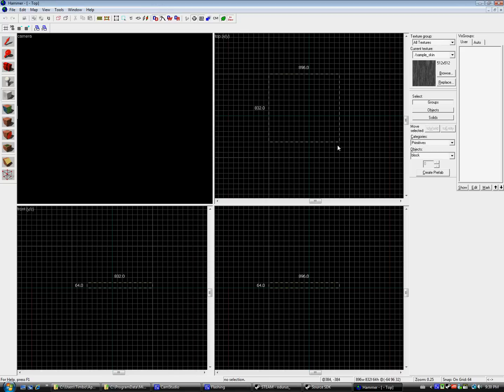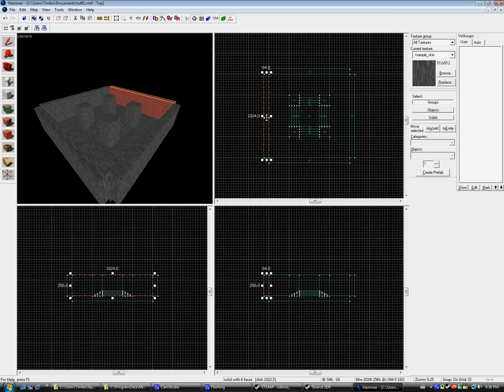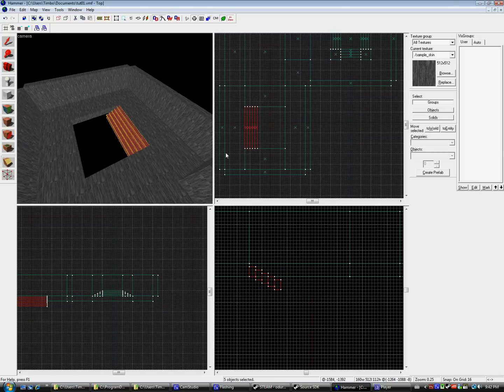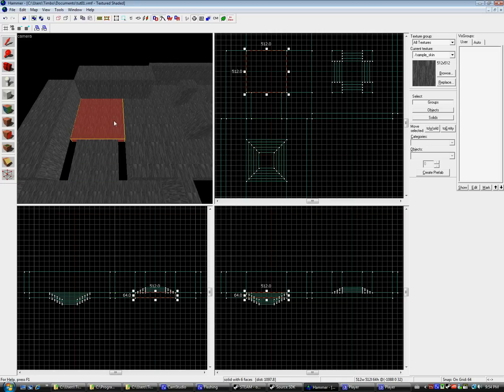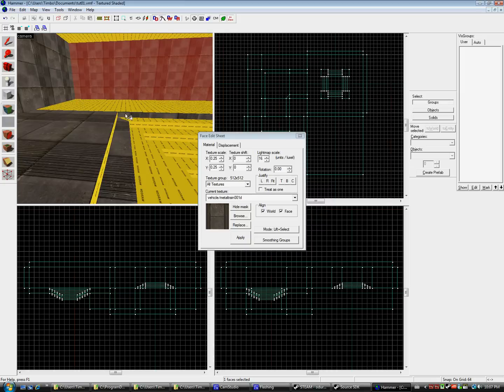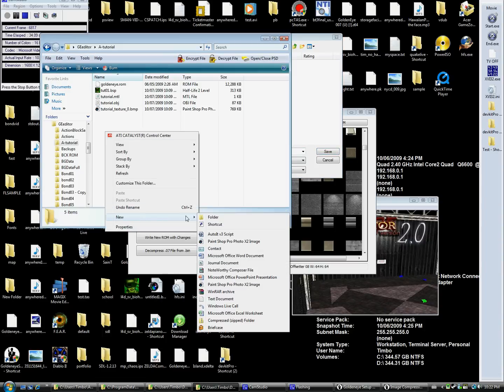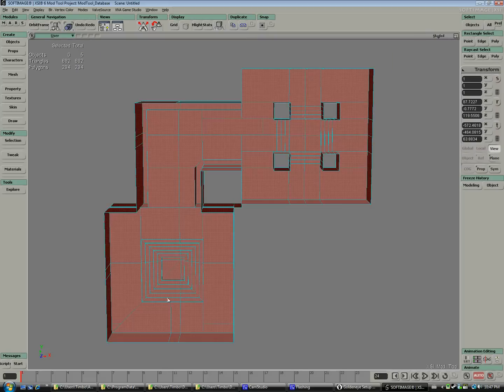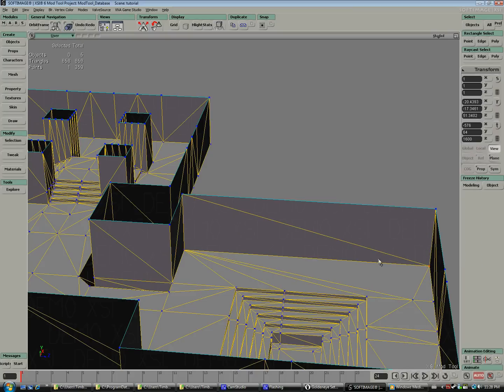Goldeneye64 Level Creation - Part 1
A video tutorial showing how to create a custom goldeneye level.

Programs Needed:

Hammer Editor
Crafty
Xsi 6.0
Blender
Goldeneye Setup Editor
Hex Editor

Ya my mind starts to wander in a few parts of the movie and I forget what Im talking about. I misuse some words and terms but im not about to try and rerecord this. I think for the most part this tutoral should be comprehensable. And if not, use in conjunction with the text tutorials (GEvault tuts)